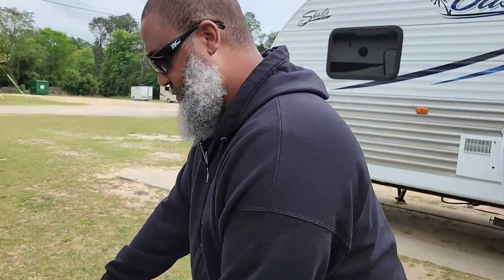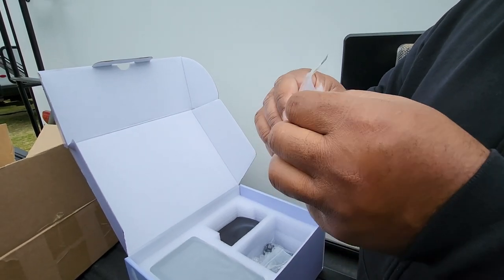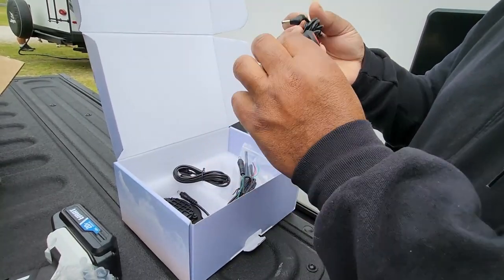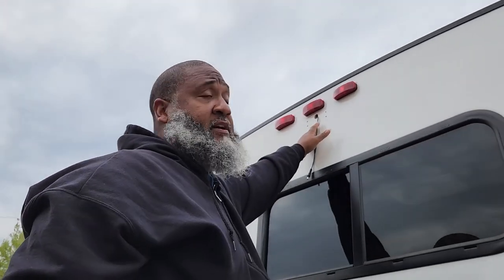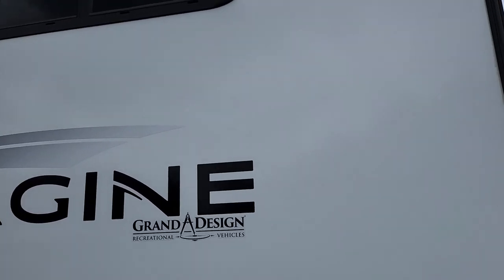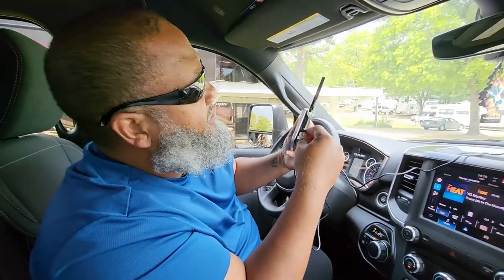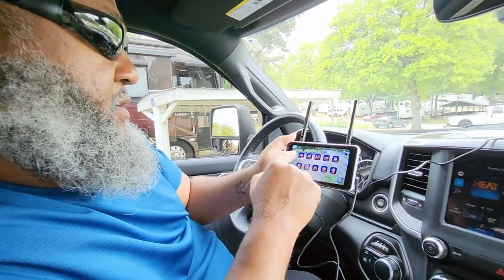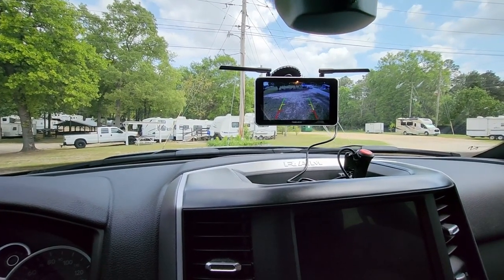Installing Haloview BT6 Touch on 2022 Grand Design Imagine 2600RB (Furrion Prewired)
How to install Haloview BT6 TOUCH backup camera on your travel trailer.